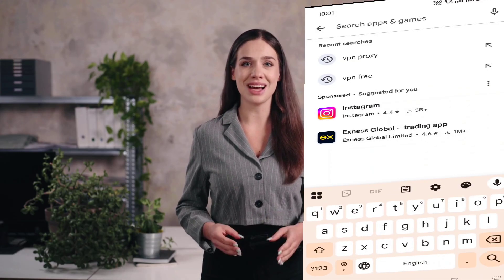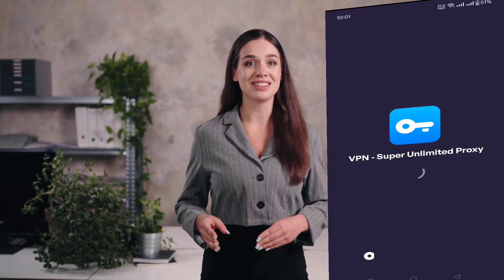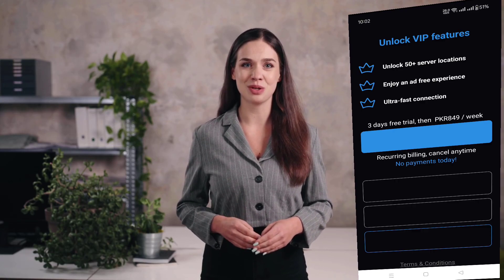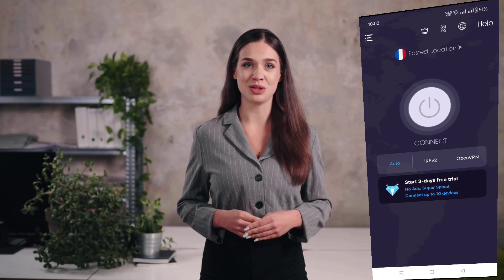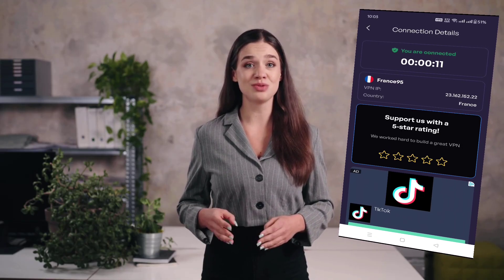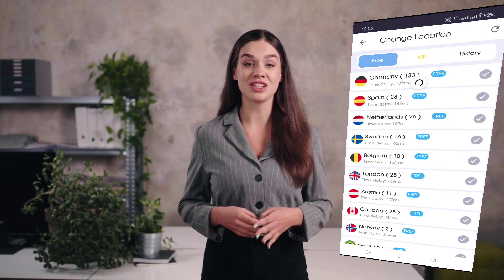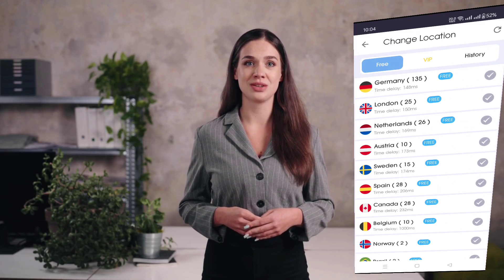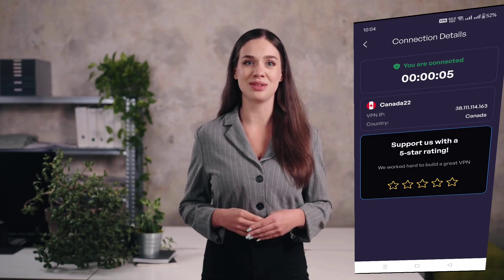VPN - Super Unlimited Proxy Tutorial | Easy Setup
In this video, you’ll discover how to download, install, and use VPN - Super Unlimited Proxy, one of the most trusted and widely downloaded VPN apps. I’ll show you how to connect instantly with the fastest server, switch locations to access geo-restricted content, and confirm your new secure IP address.

This beginner-friendly guide will help you protect your privacy, browse securely, and enjoy global streaming services like Netflix, Prime Video, and HBO no matter where you are.

▶️ 125tech.online